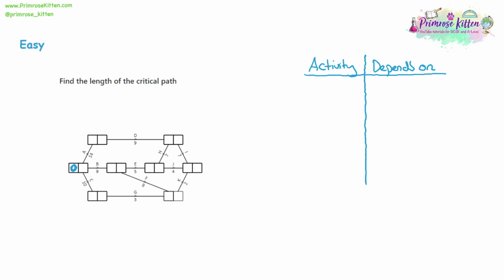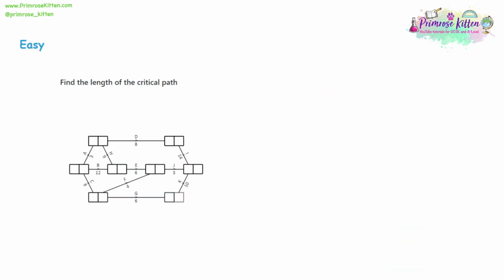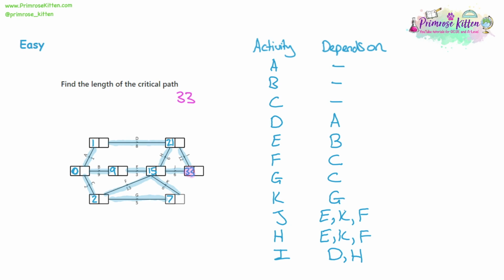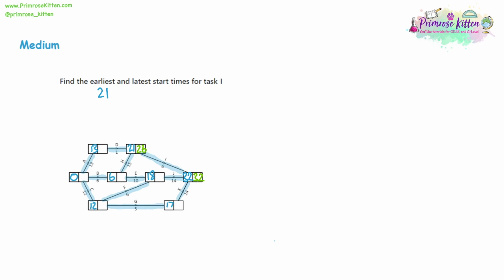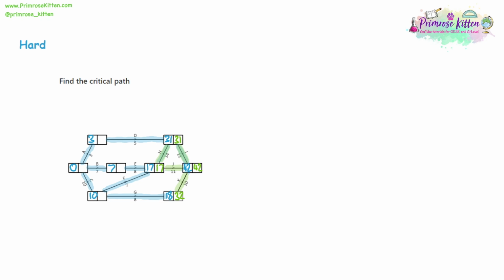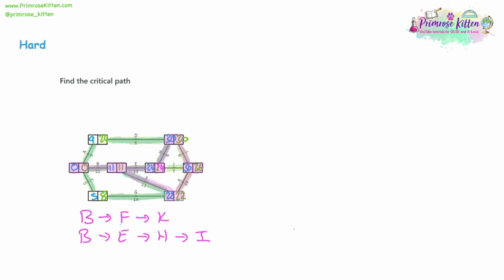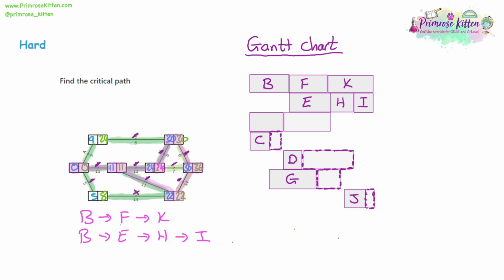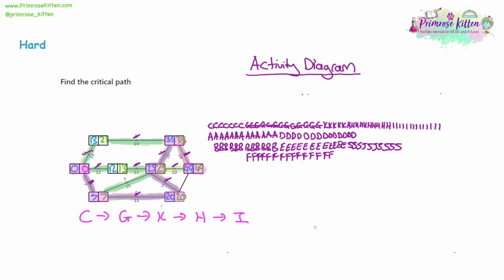Critical Path Analysis, Activity Networks and Gantt Charts | Revision for Further Maths GCSE CCEA